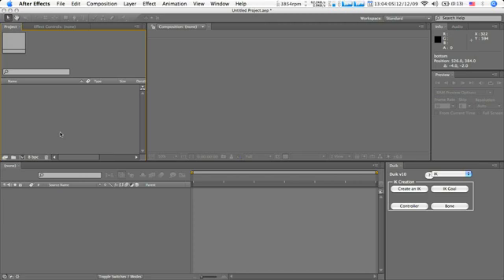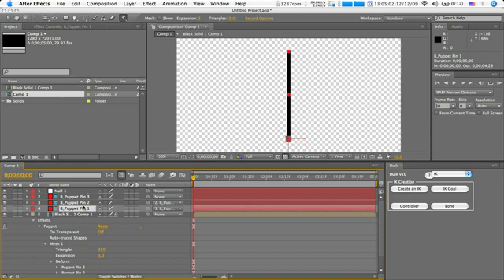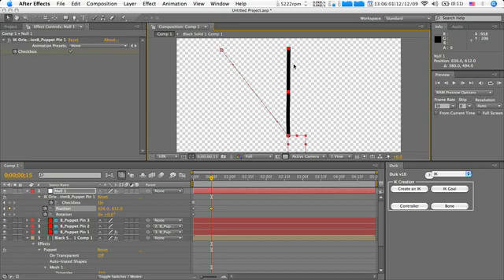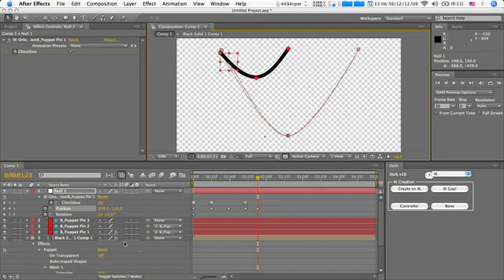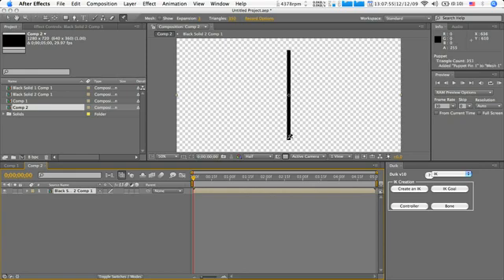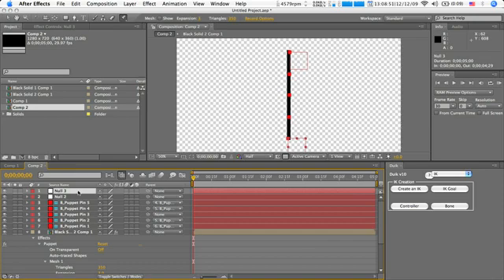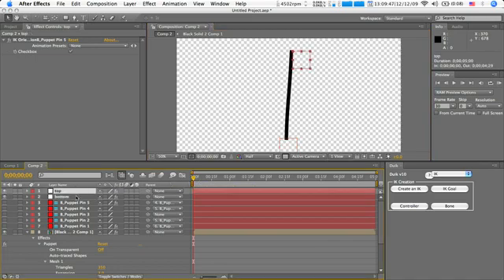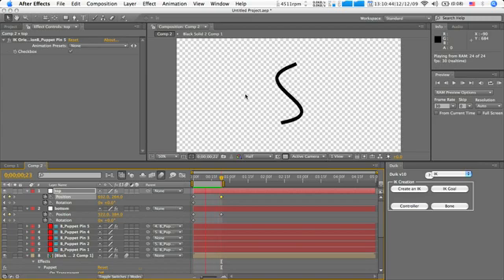DuIK Puppet Tool Inverse Kinematics [FREE Ae PLUGIN]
The essential tools for the animation on After Effects: Inverse kinematics (IK), Cameras, Morphers... Animation becomes handy and easy on After Effects!
Duik is and will stay free.
However if, in your opinion, Duik deserves to be paid for, you can buy it for the price of your choice, for the price you think is fair.
Please read the page "About DuDuf" for additional information.

For those who wish to realise all the way that Duik went, please find here the list of the versions along with their modifications.

Please use the contact form to share your remarks and suggestions with me.

Current version: v13.0.2